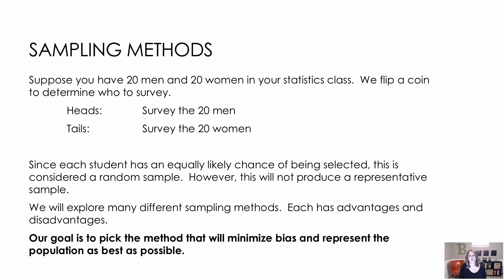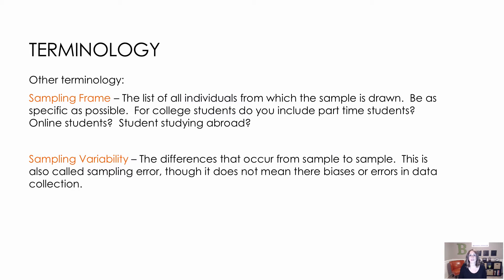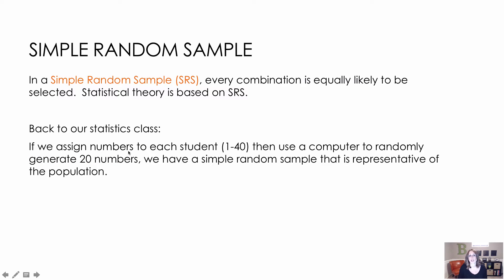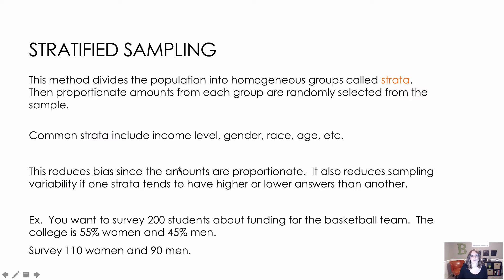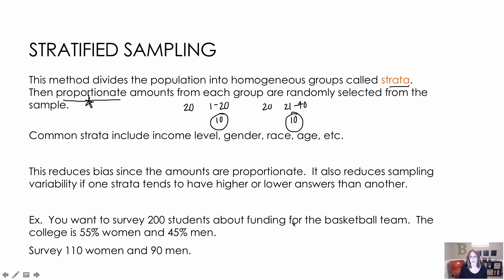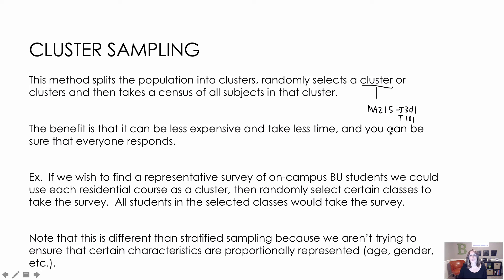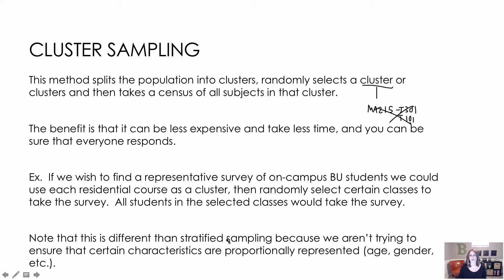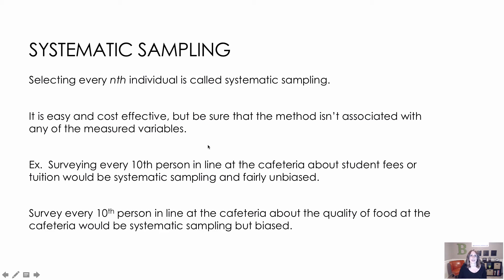45 Sampling Methods (10.3-10.4)